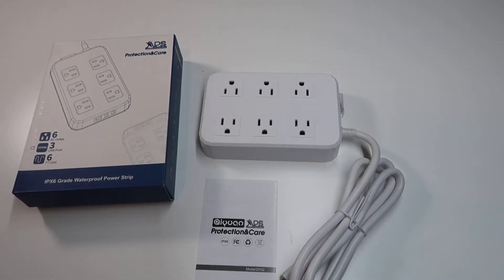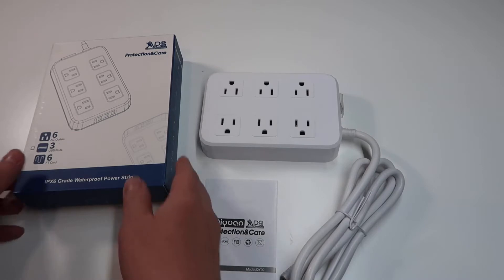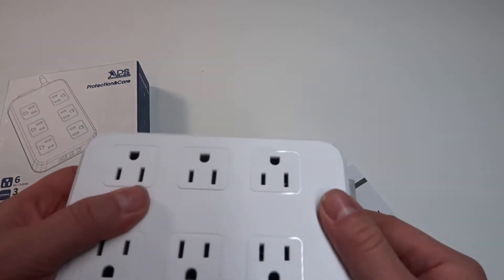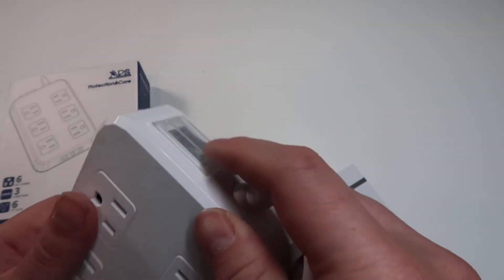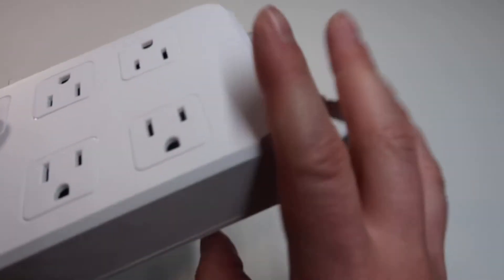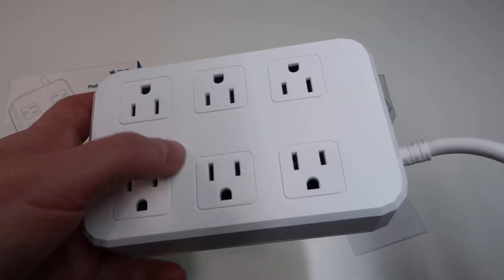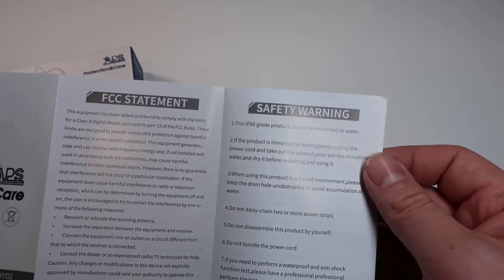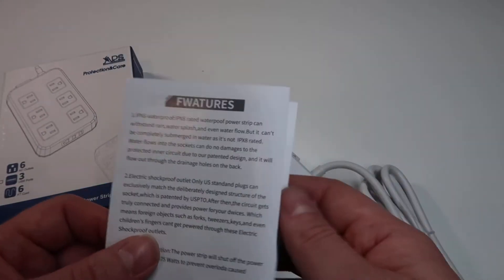APS IPX6 Waterproof Surge Protector Power Strip Review, Waterproof Power Extension & Surge Protector